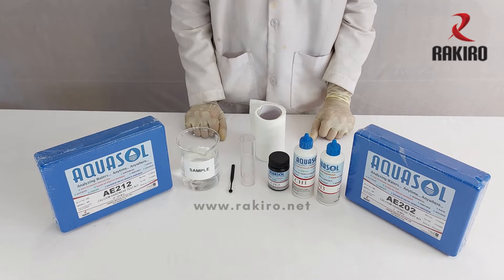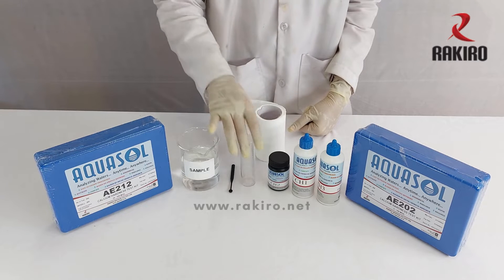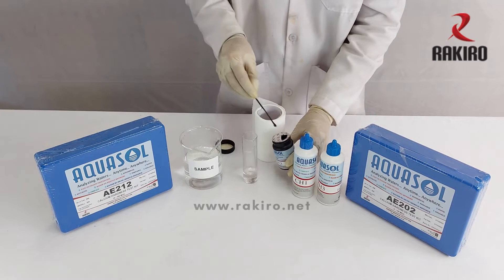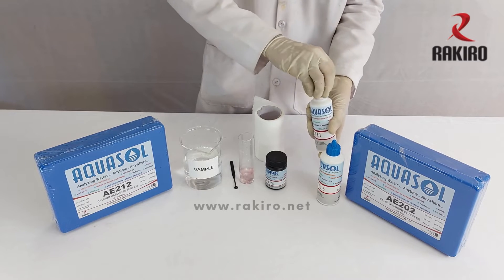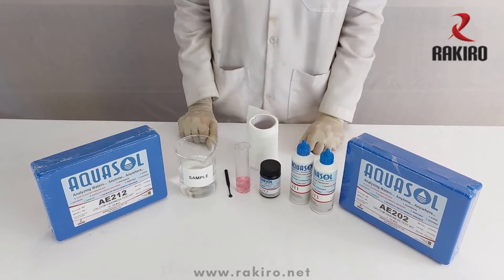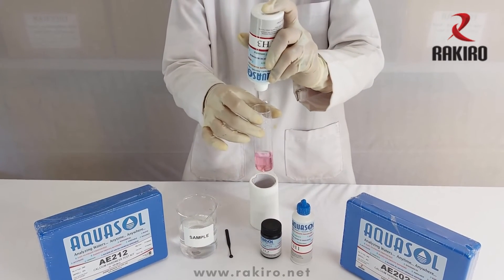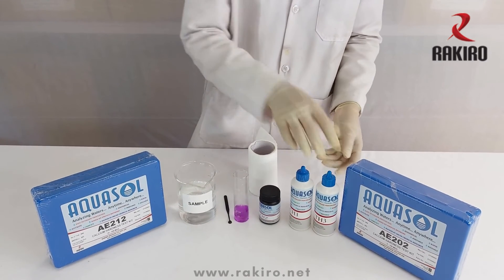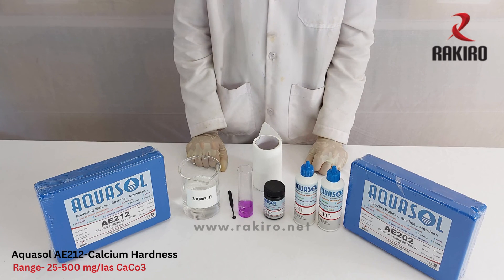How to Use Calcium Hardness Test Kit?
This video describes how to use Calcium Hardness Test Kit?

Calcium Hardness Test Kit - AE202
Product Range: 5-100 mg/l as CaCO3 No of Test: 300
Calcium hardness is caused by the presence of calcium ions in the water. Calcium salts can be readily precipitated from water and high levels of calcium hardness tend to promote scale formation in the water system. Calcium hardness is an important control test in industrial water systems such as boilers and steam raising plants. Our Aquasol AE202 kit tests even low levels of calcium in water.